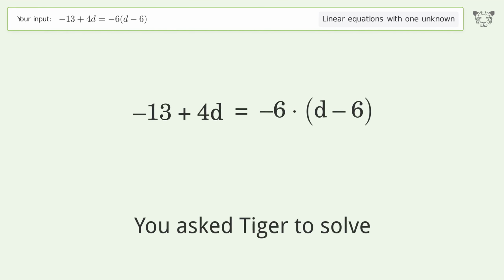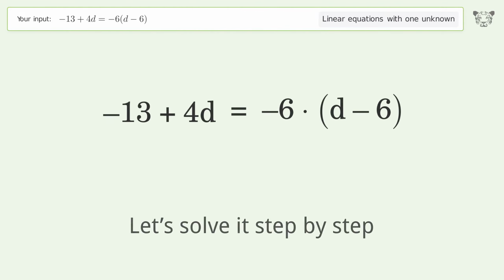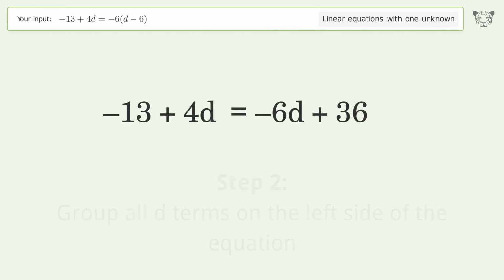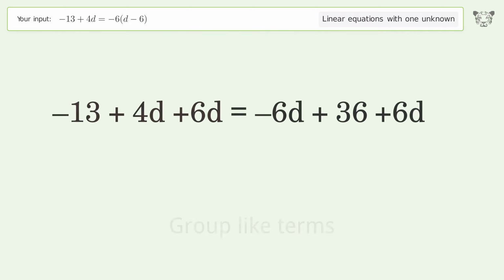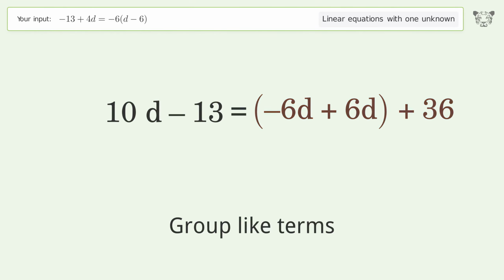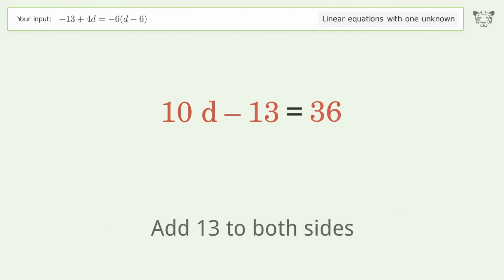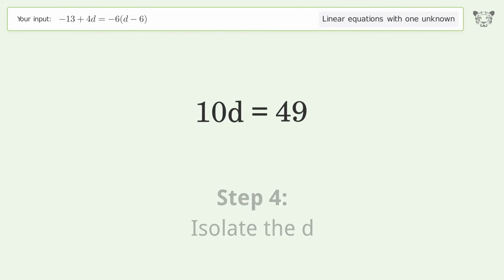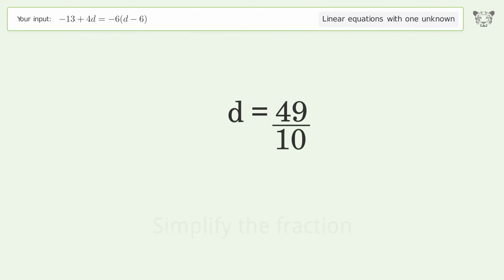Solve -13+4d=-6(d-6): Linear Equation Video Solution | Tiger Algebra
Struggling with -13+4d=-6(d-6)? Watch our step-by-step video on Tiger Algebra to master this linear equation effortlessly.